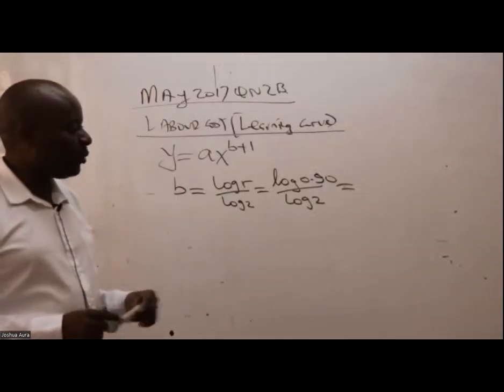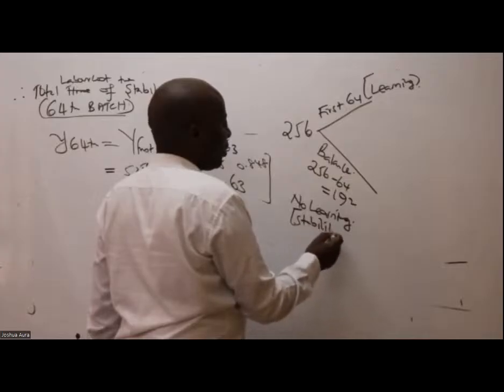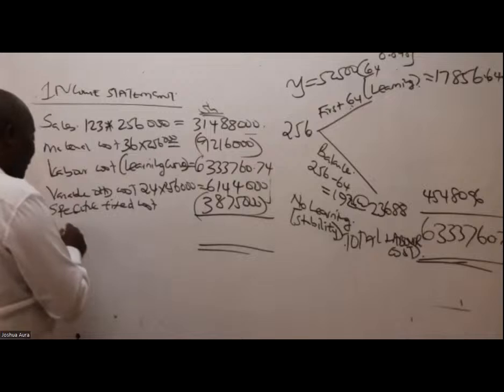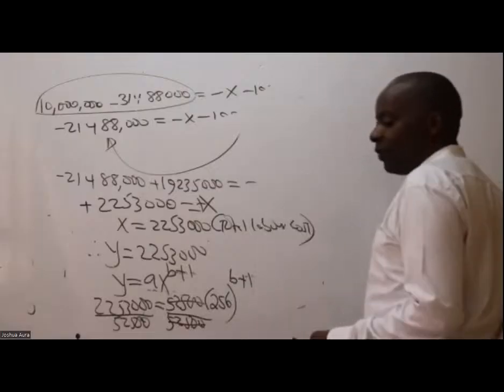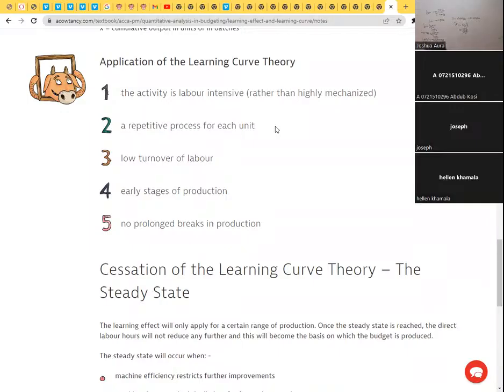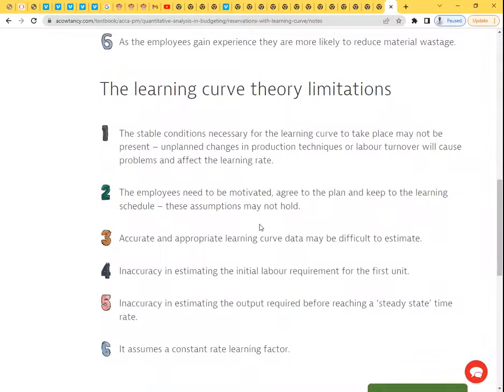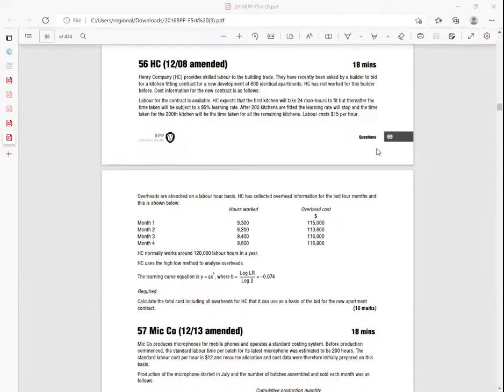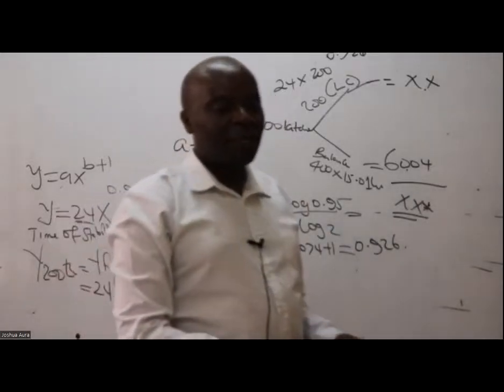Management Accounting-MAY 2017 QN.2b-CPA KENYA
𝗪𝗲 𝗼𝗳𝗳𝗲𝗿 𝗺𝗮𝗿𝗸𝗲𝘁-𝗱𝗿𝗶𝘃𝗲𝗻 𝗽𝗿𝗼𝗴𝗿𝗮𝗺𝗺𝗲𝘀:
CPA, CIFA, CS, ATD, BDA, CPFM, CFFE, CAMS, and KNEC Certificate & Diploma courses.